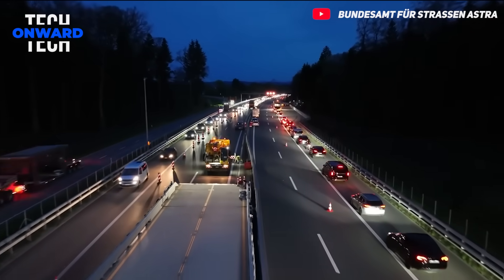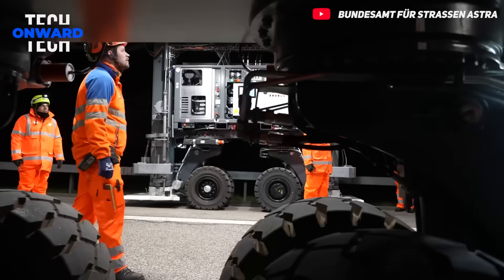American Engineers Shocked in Switzerland - Asphalt Road Construction Without Stopping Traffic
This extraordinary mobile construction site bridge, built in Switzerland, pushes the boundaries of technology and engineering. This bridge allows road maintenance work to be carried out without any disruption to traffic flow. In our new video on our channel, we take a closer look at the ASTRA Bridge, the pride of Switzerland.

ASTRA Bridge is a highly effective and practical mobile construction site bridge used in highway maintenance and repair works. The bridge allows vehicles to pass over it in two lanes at a speed of 60 kilometers per hour during ongoing road works underneath. The Astra Bridge stands out as a marvel of engineering. The main frame of the bridge, developed using computer-aided design (CAD) software, is made of high-strength steel. In this way, road works can be carried out continuously throughout the day without the need to close any lanes or divert traffic. This both saves time for drivers and allows road works to be completed more quickly and efficiently. ASTRA Bridge symbolizes the beginning of a new era in the road maintenance and repair sector. With developing technology, such innovative solutions are expected to become widespread.